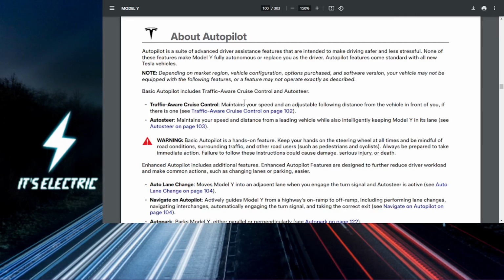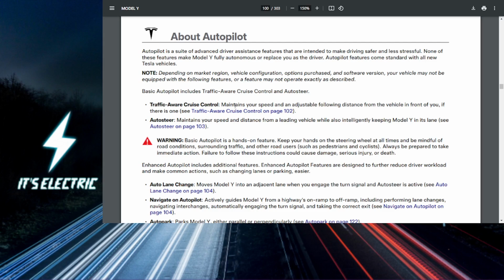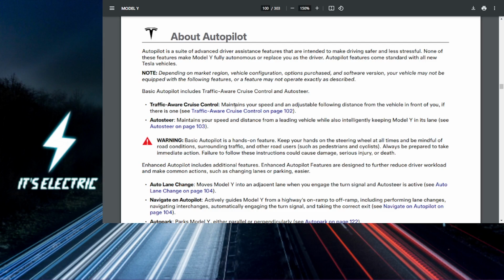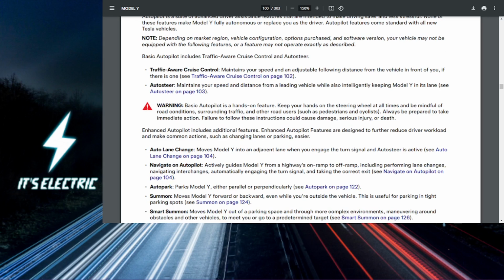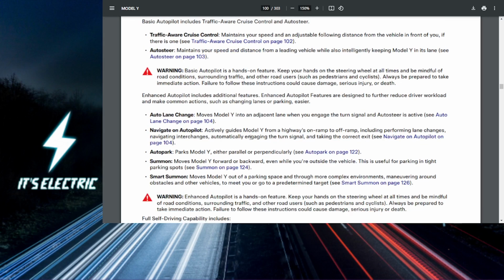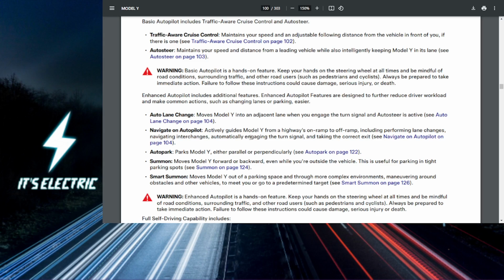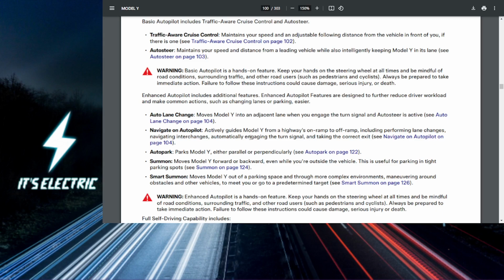How to Adjust Autopilot Settings in Tesla - 2024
How to Adjust Autopilot Settings in Tesla